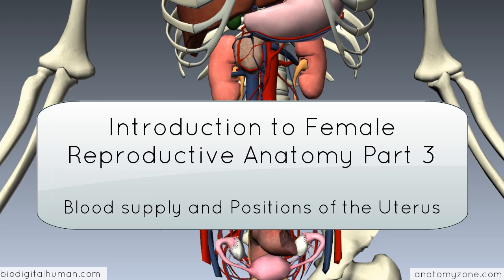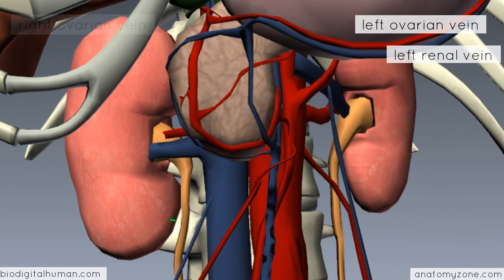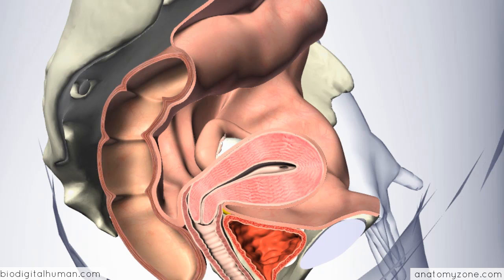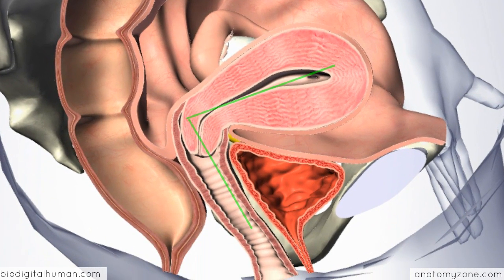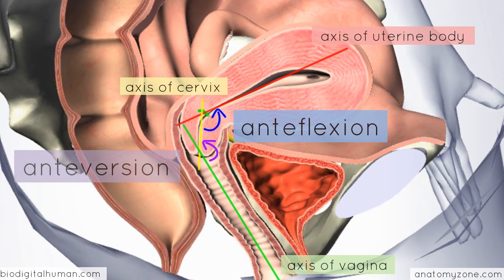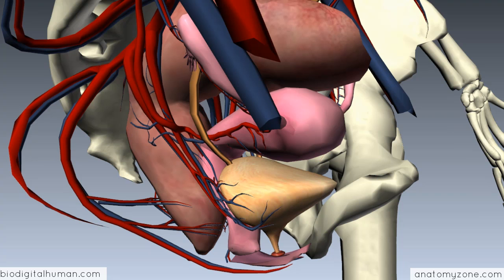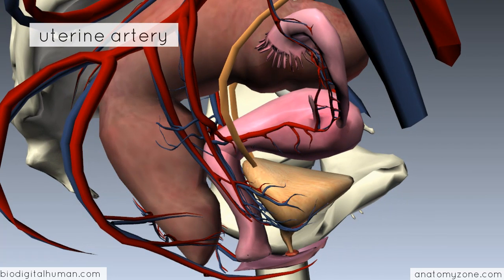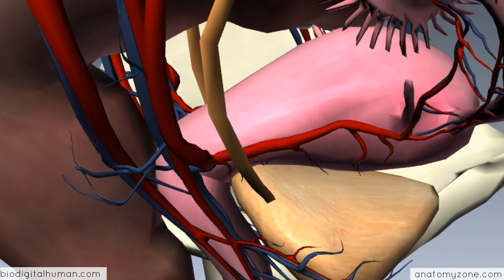Introduction to Female Reproductive Anatomy Part 3 - 3D Anatomy Tutorial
3D anatomy tutorial on the blood supply to the female reproductive system and information about the axes of the uterus, using the BioDigital Human